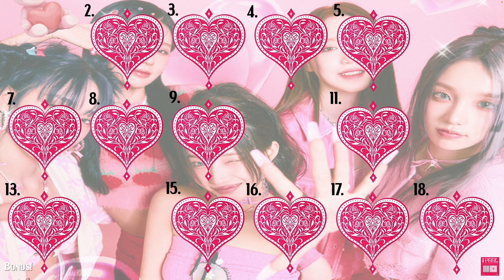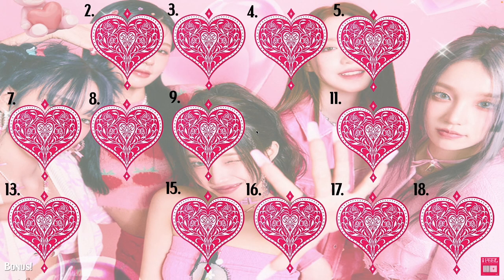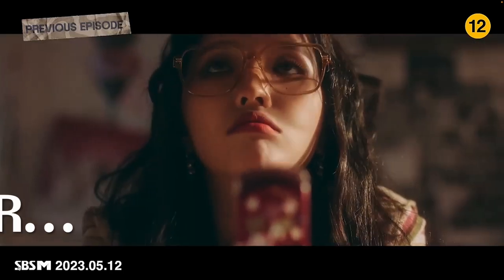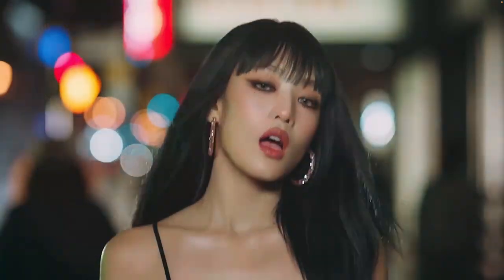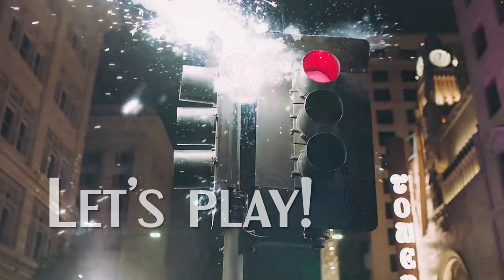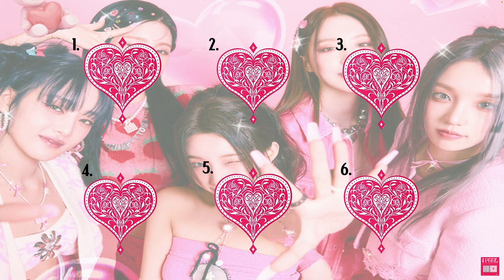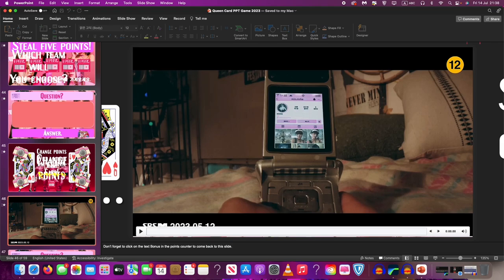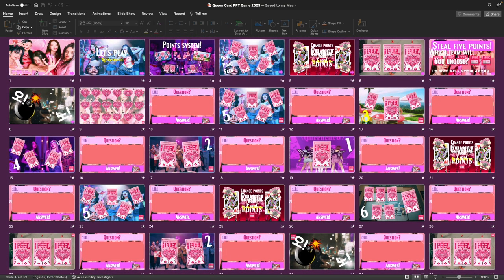Queen card PowerPoint game with 18 questions and a bonus round for six more questions.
Fonts for this game can be downloaded from here.